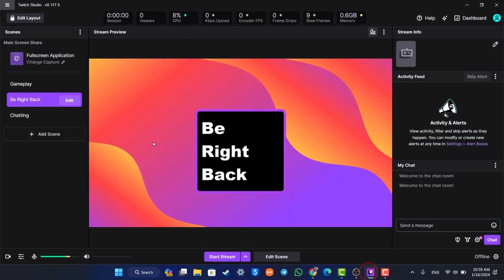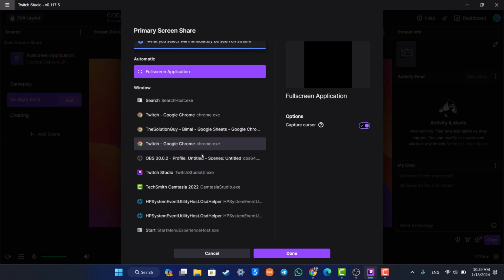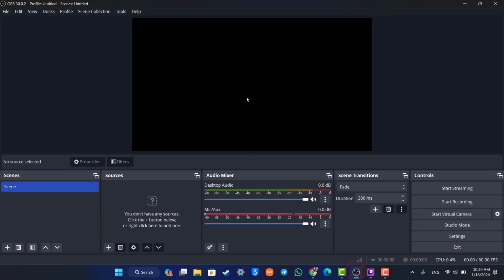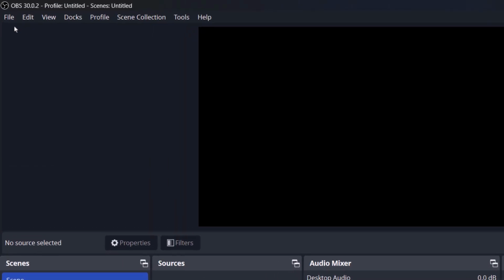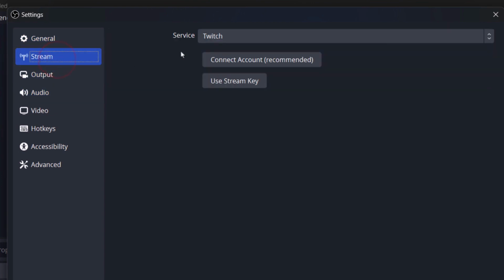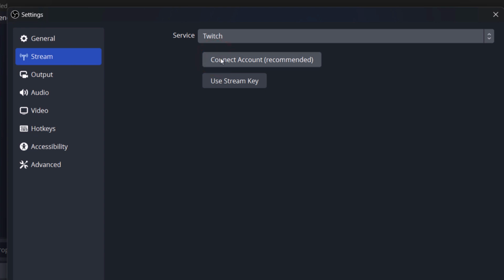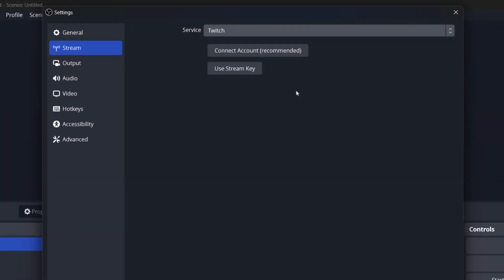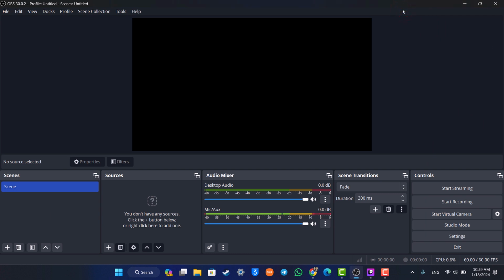How To Start Streaming On Twitch On PC !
In this tutorial video, I am simply going to show you how you can start streaming on Twitch on PC.

~Chapters:
0:00 Introduction
0:15 Start Streaming On Twitch On PC
1:12 Conclusion